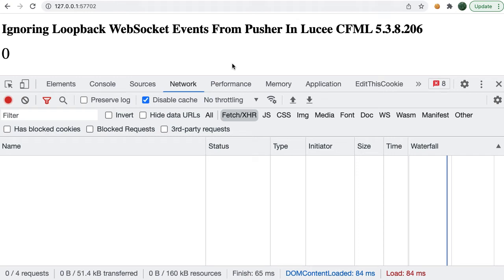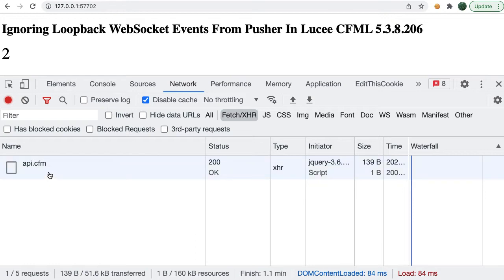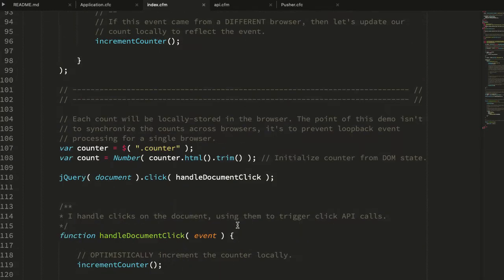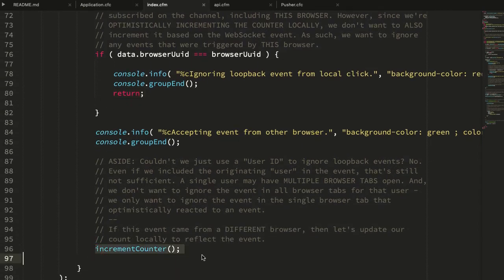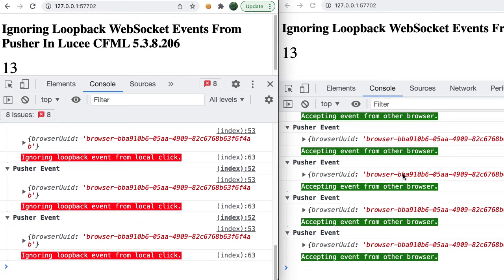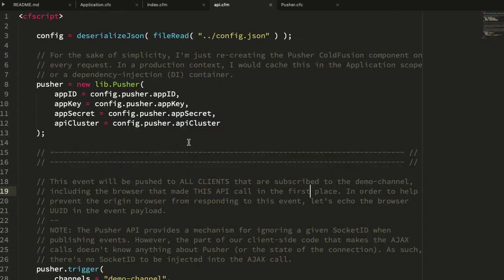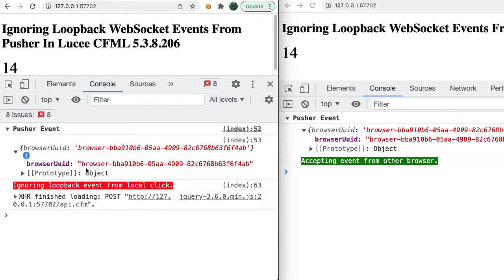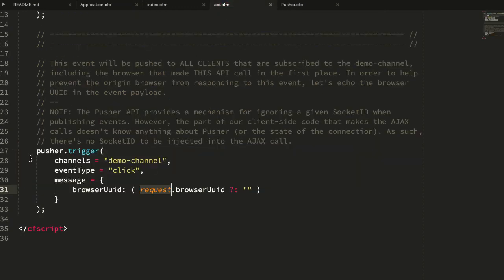Ignoring Loopback WebSocket Events From Pusher In Lucee CFML 5.3.8.206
Ben Nadel shares his plan to ignore loopback WebSocket events when using Pusher to implement realtime updates in his Lucee CFML and ColdFusion applications.